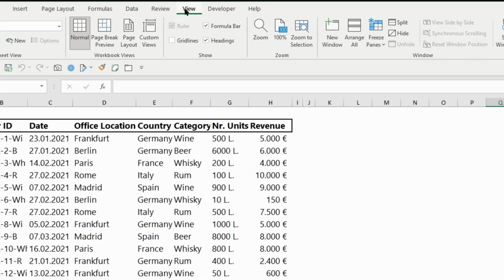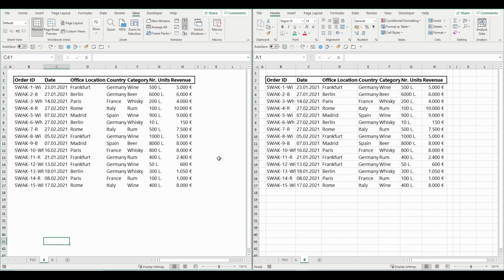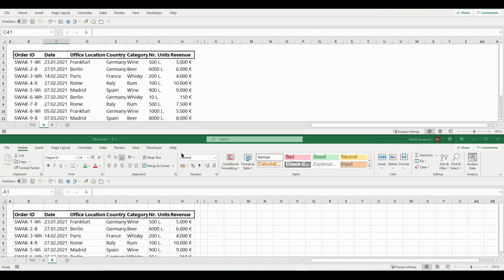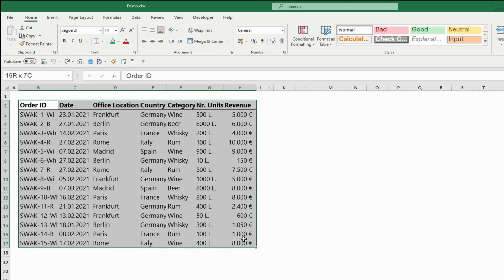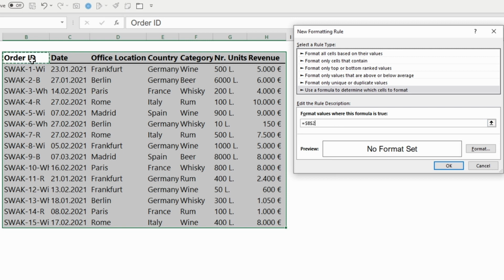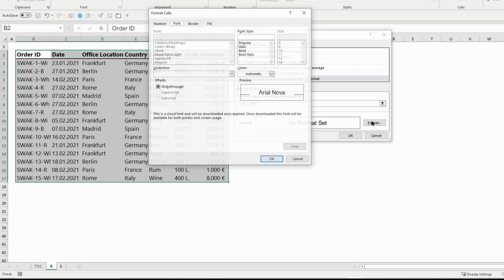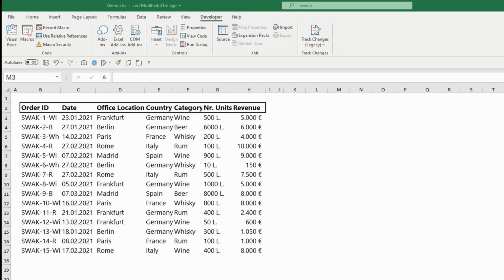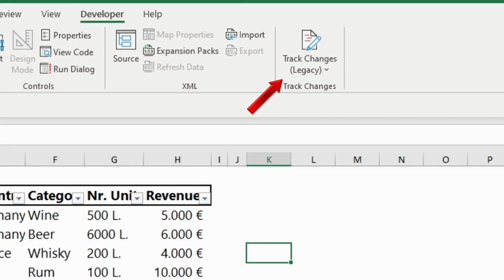👍 Compare Columns, Ranges, Lists, Excel Sheets With Each Other For Matches & Differences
Compare columns, ranges, Lists, Excel sheets with each other. The suitable view and display options to compare the ranges and worksheets line by line. Show and highlight  differences using conditional Formatting formula based rulles.

TOC
00:00 Introduction
00:14 View & Display Options in Excel
01:30 Compare Ranges - Formula Based Conditional Formatting
03:02 Bonus Tipp 1
03:25 Bonus Tipp 2